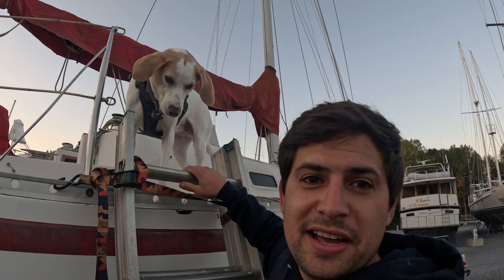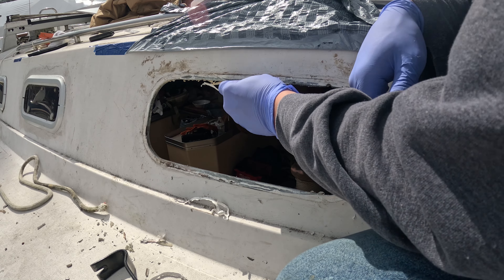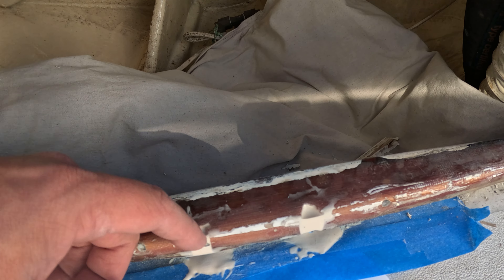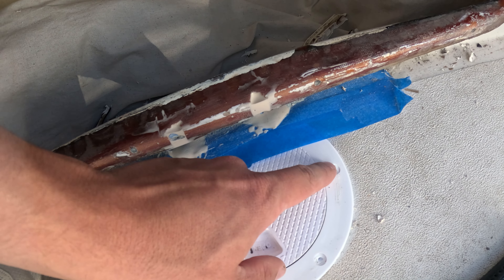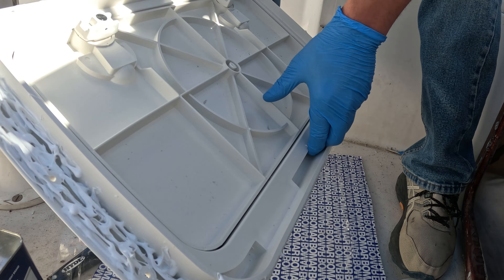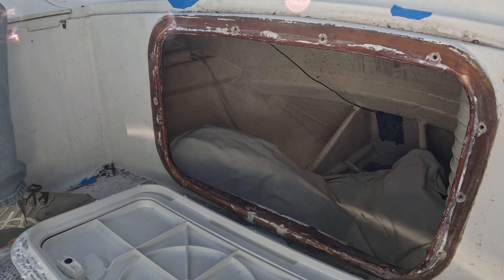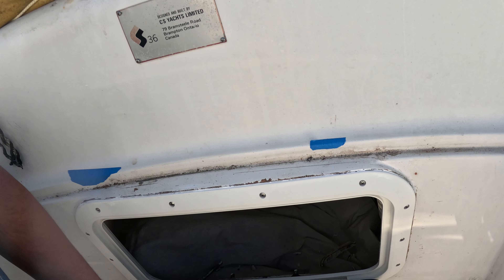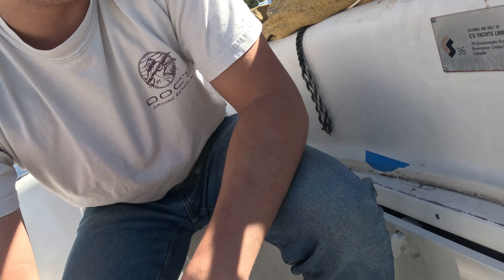Fixing my boat repair mistakes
I wrap up the deck plate replacement and install a new compartment hatch in the rear of my sailboat's cockpit.